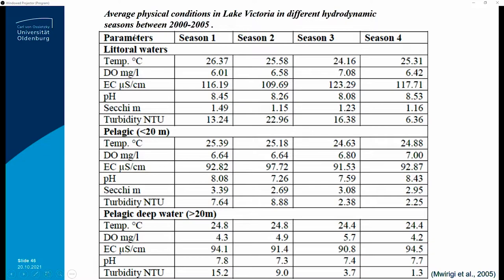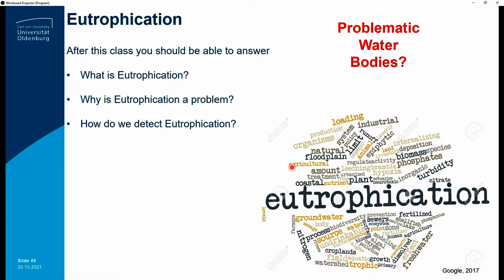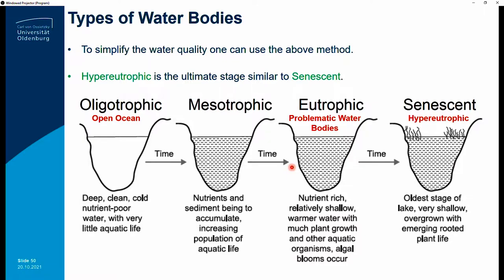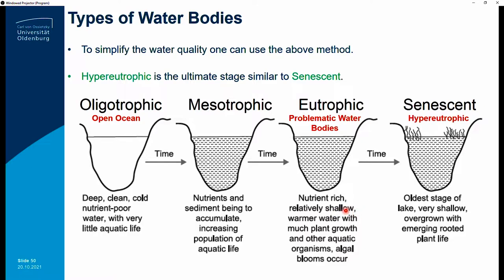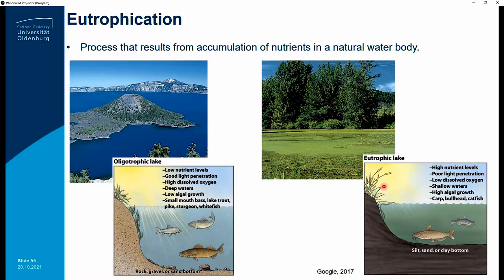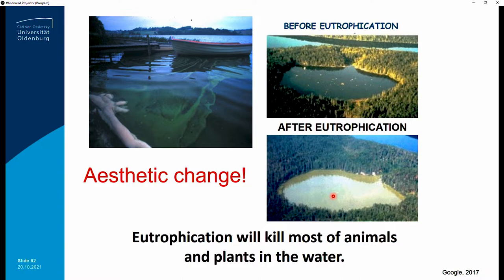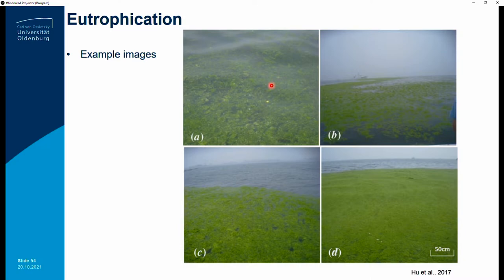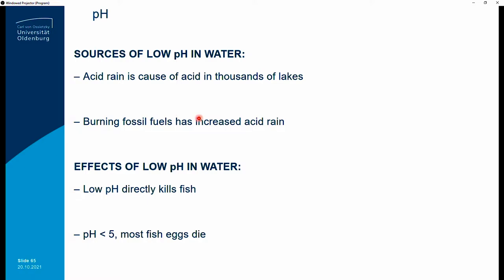An Introduction to Optical Water Quality Lecture Day 3 - Dr. Shungu Garaba